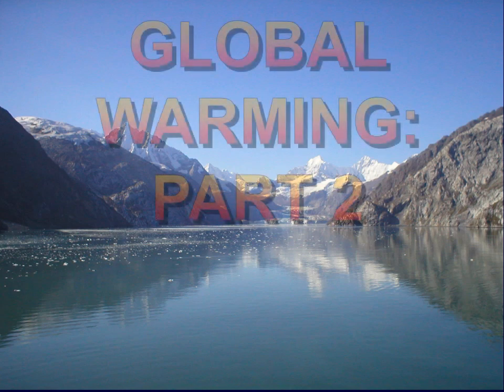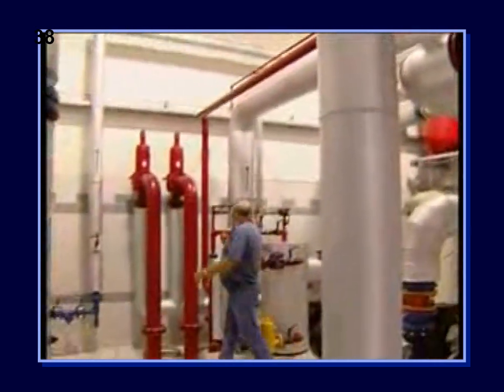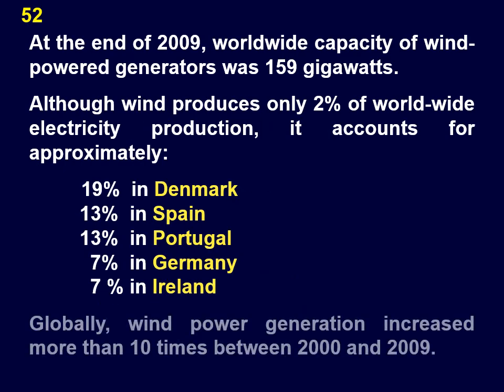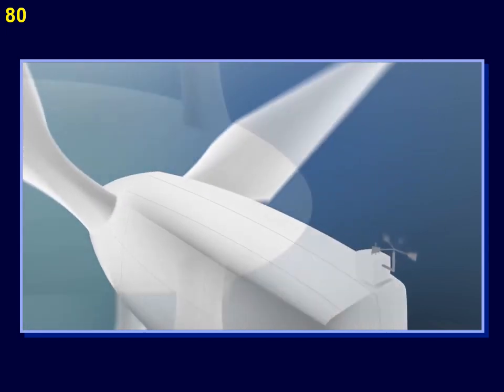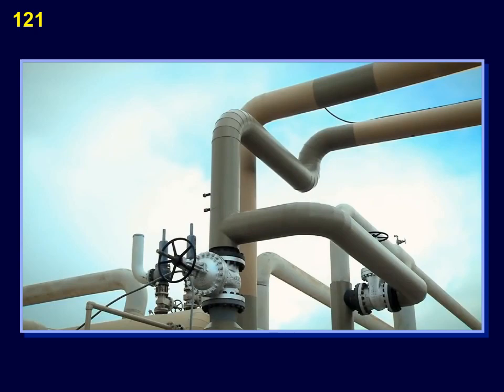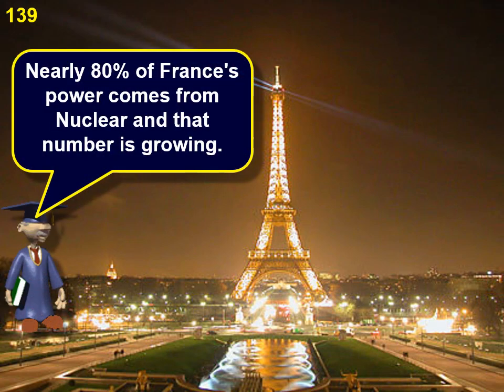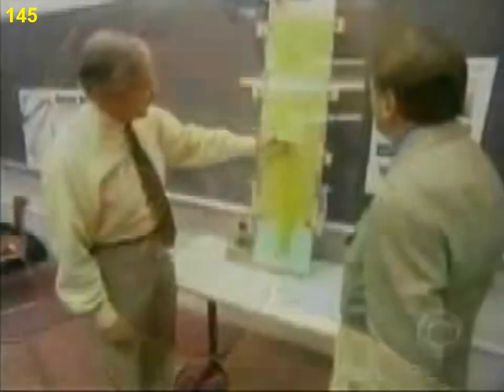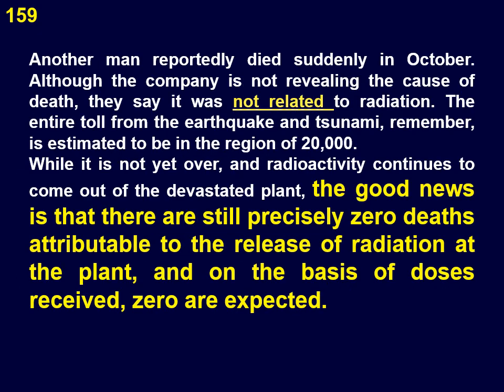Global Warming 2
*GLOBAL WARMING - PART 2- SOLUTIONS*
The issue of climate change and global warming have become of increased interest and concern. Find out what global warming is and its causes, including the greenhouse effect. Learn what can be done to minimize global warming and its impact. Learn about solar, wind, geothermal, and nuclear power.

0:00:00  Global Warming – Part 2
0:00:10  Table of Contents
0:00:15  Preface
0:00:55  1. Global Warming: What Can be Done?
0:02:38  2.  Solar Power
0:15:51  3.  Wind Power
0:28:53  4.  Individual Use
0:31:29  5.  Payback Time
0:34:27  6.  Kangaroos and Cows
0:34:58  7. Geothermal Power
0:41:09  8.  Nuclear Power
1:00:15  9.  Safest Way to Generate Energy
1:01:16  10.  Fukushima Daiichi
1:04:46  Table of Contents